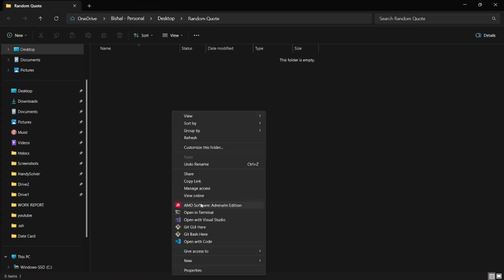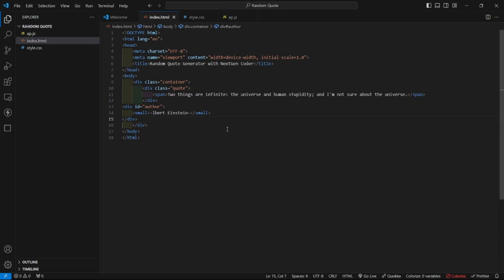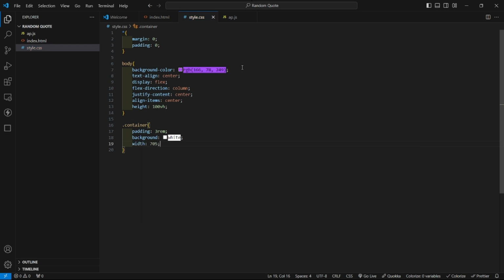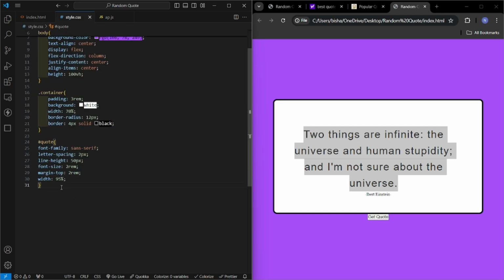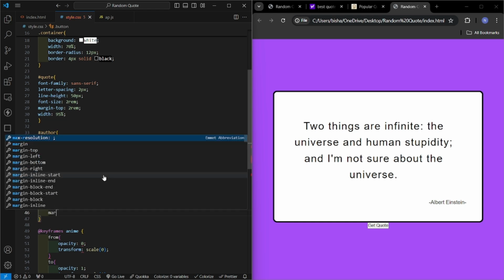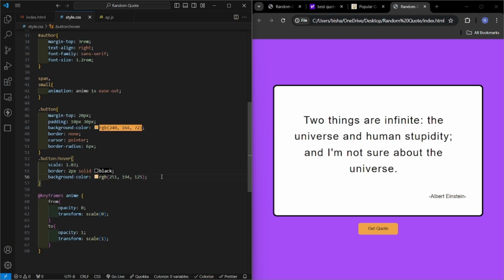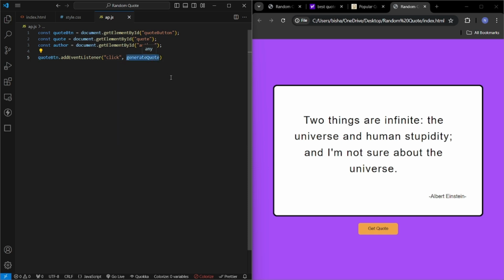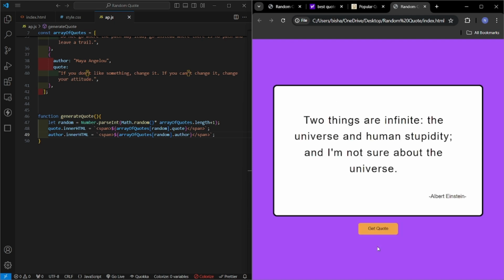Build a Random Quote Generator with HTML, CSS, & JS in 2024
Learn how to build a Random Quote Generator from scratch using HTML, CSS, and JavaScript in 2024! This step-by-step tutorial will guide you through the process of creating a dynamic and interactive web application that generates random quotes with just a few lines of code.

Watch this video to master the art of combining front-end technologies to create a fun and engaging project. Get ready to level up your coding skills and impress your friends with your very own Random Quote Generator!

In this video, you'll learn:
    1. How to structure your quote generator with HTML
    2. Styling techniques with CSS to make your quote generator visually appealing
    3. Adding functionality with JavaScript to display random quotes
    4. Best practices for organizing and writing clean, maintainable code
Why you should watch:
    1. Perfect for web development enthusiasts looking to enhance their skills
    2. Clear and concise explanations for each step
    3. Source code provided for easy reference
Learn how to integrate and fetch quotes from an API or use a local array of quotes
By the end of this tutorial, you'll have a dynamic random quote generator that you can integrate into your own projects or use as a standalone feature on your website.

Happy coding! 💻✨